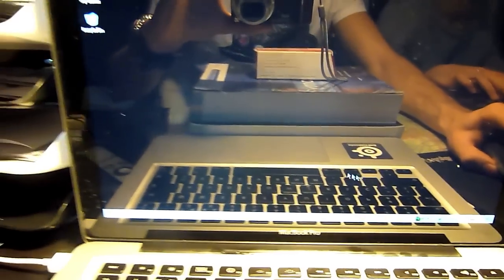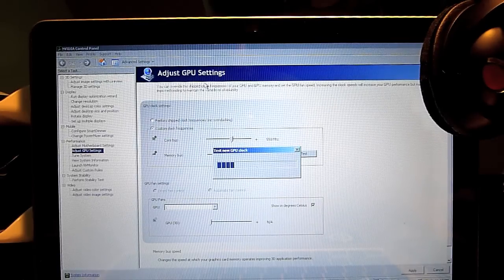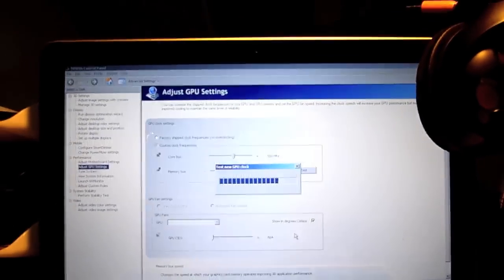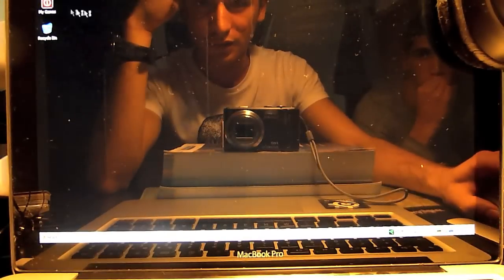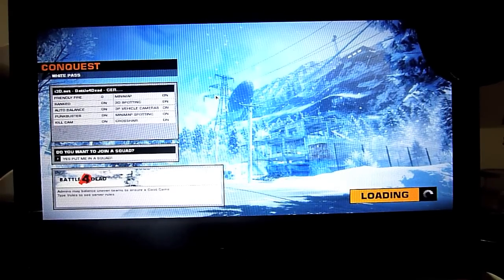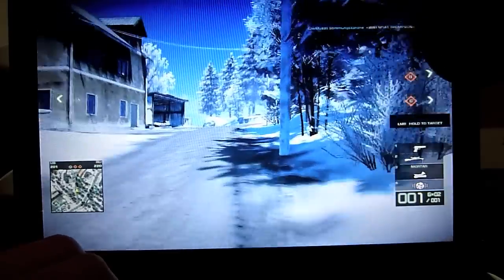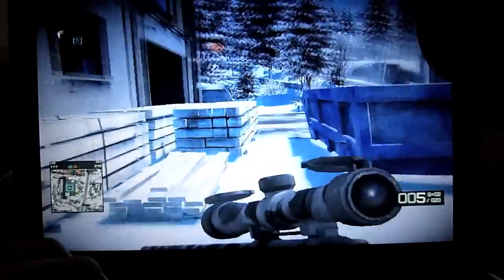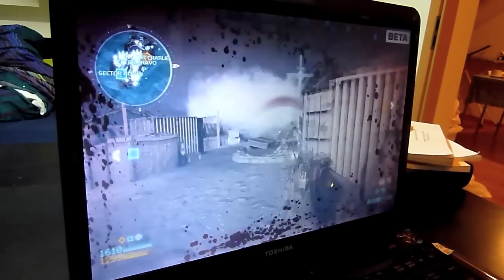Extreme Overclock on MacBook Pro 13 " 2009 (Windows XP)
In this video I show you how I made an overclock to the GPU of my Macbook Pro 13 from 2009, the programe I used is called nTune,
My GPU final settings are:
Core: 550 Mhz
Memory Bus: 1680 Mhz